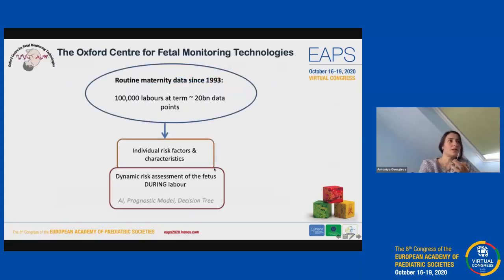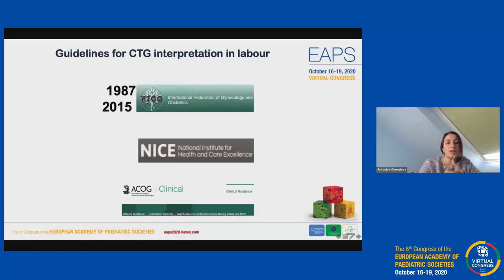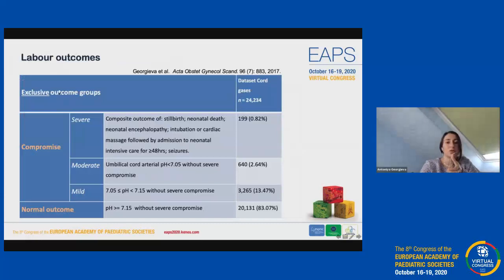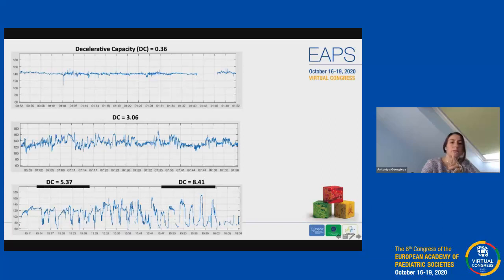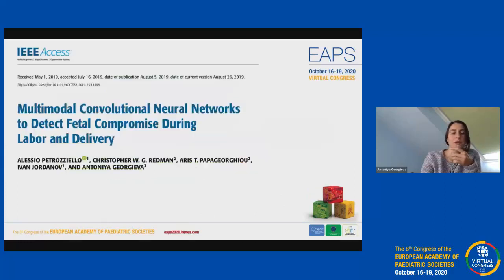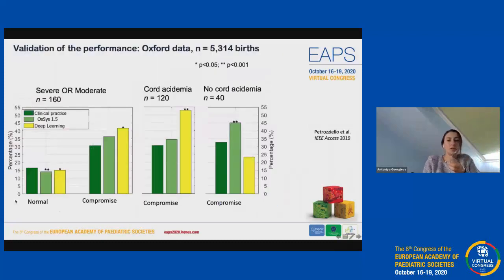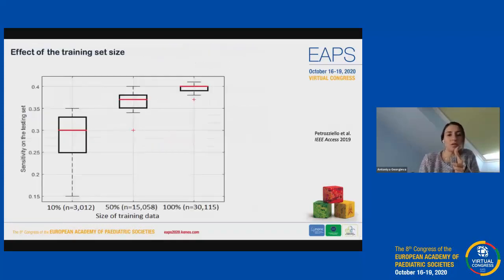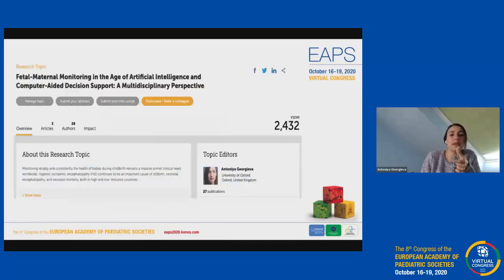Big data for fetal monitoring during labour: potential to improve outcomes. Dr Antoniya Georgieva